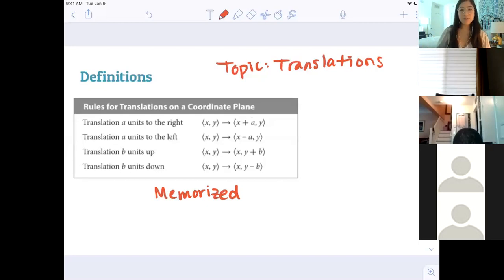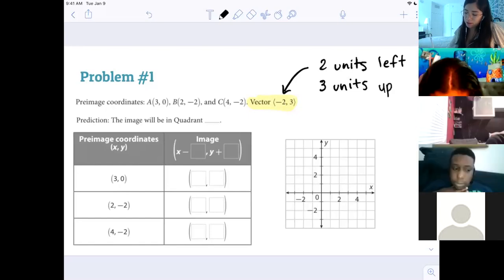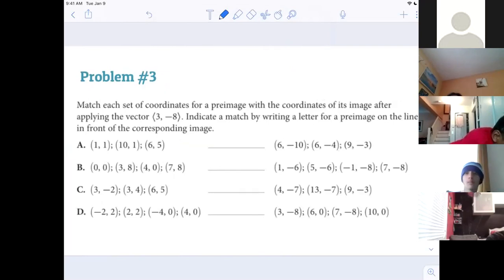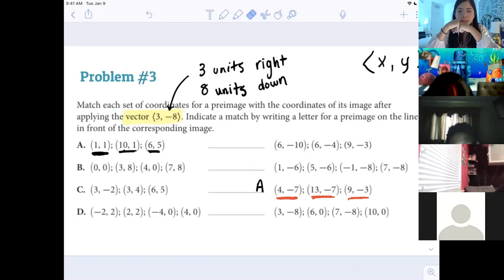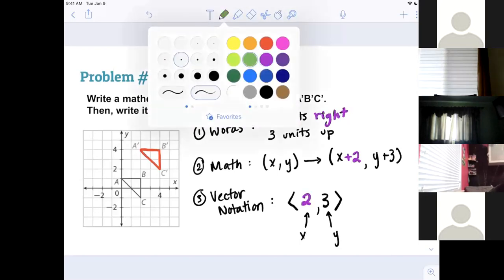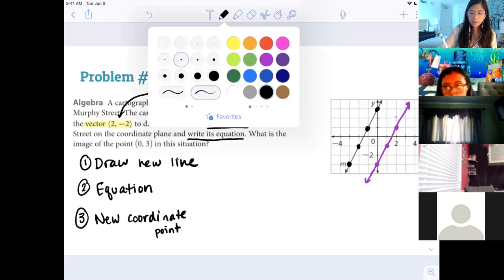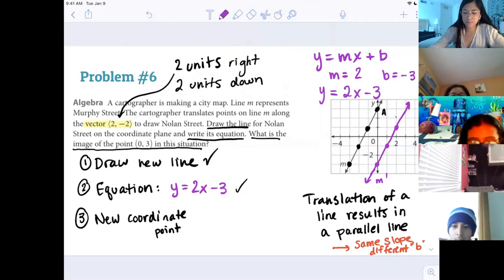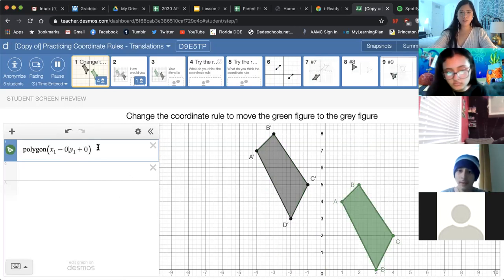September 21st: Translations